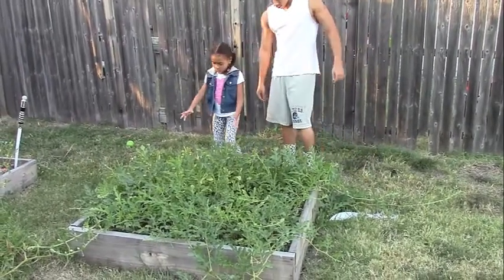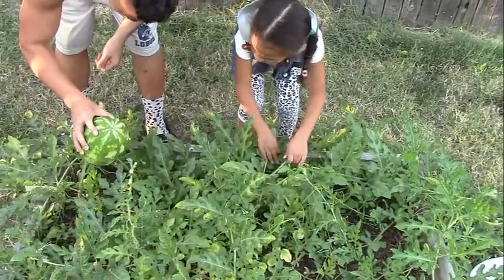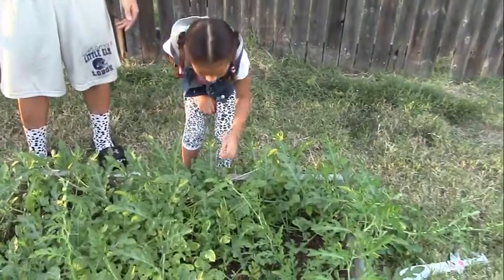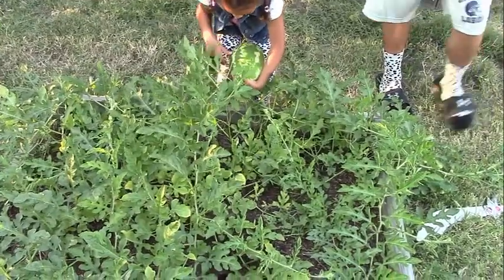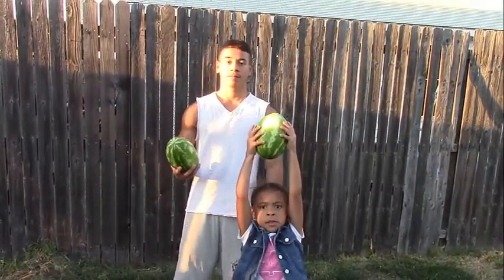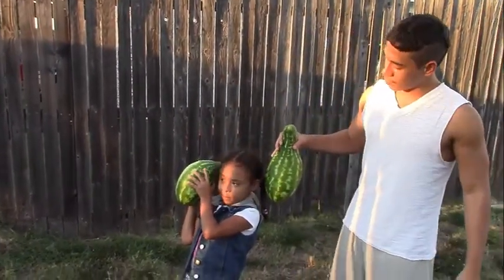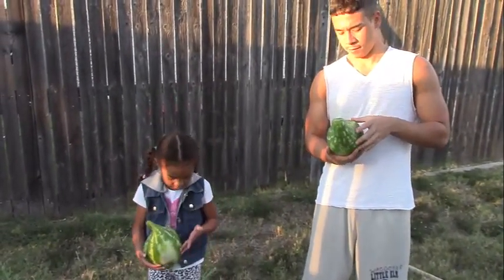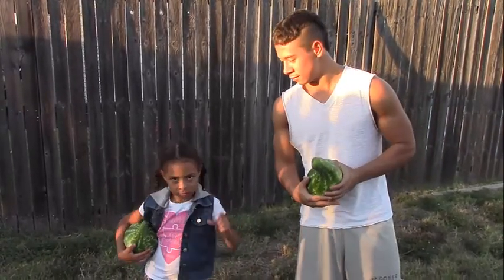Raised Bed Watermelon - First Crop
These two watermelons are the first good ones that actually made something.